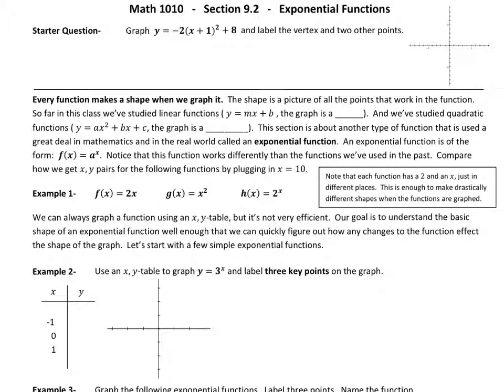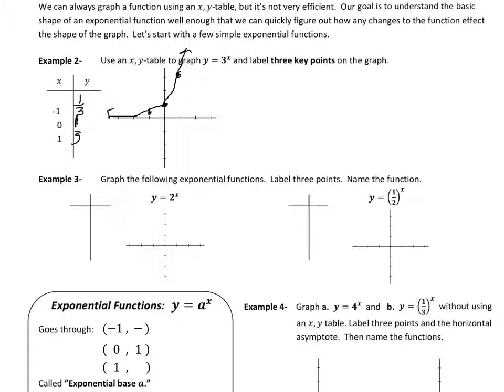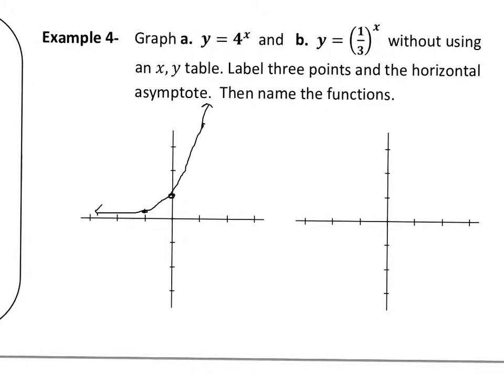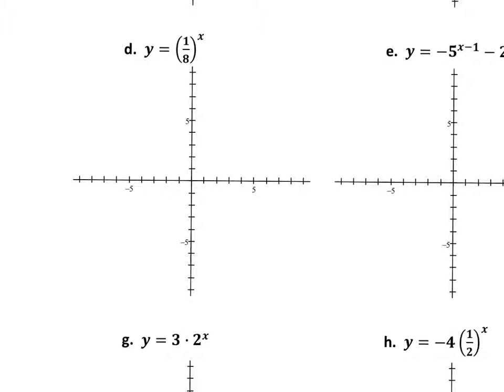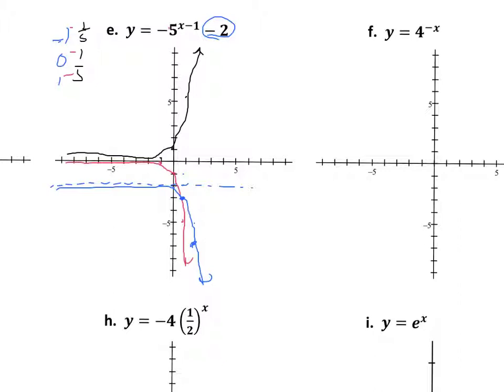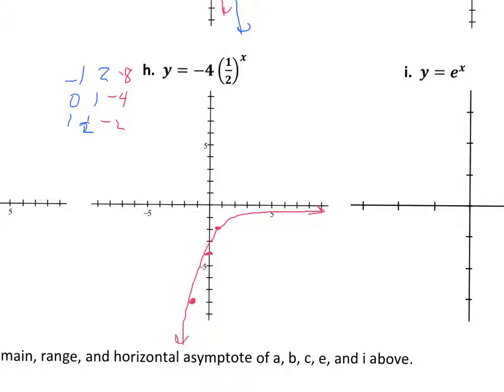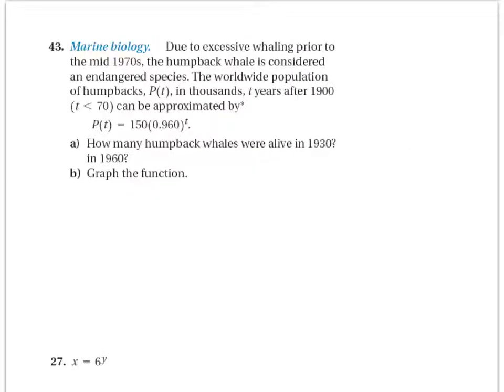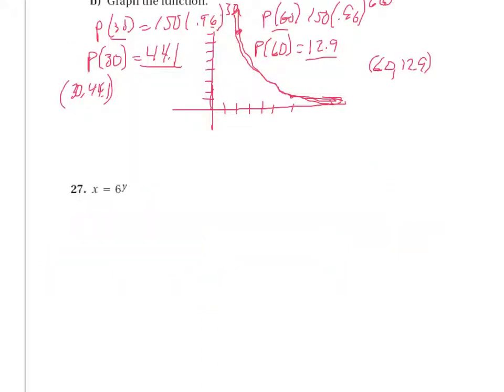math 1010 section 9 2